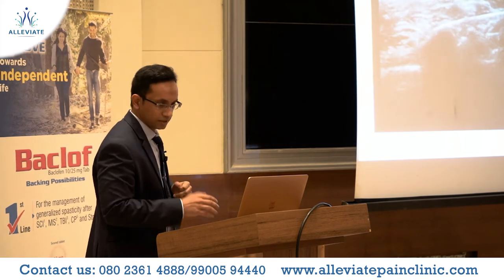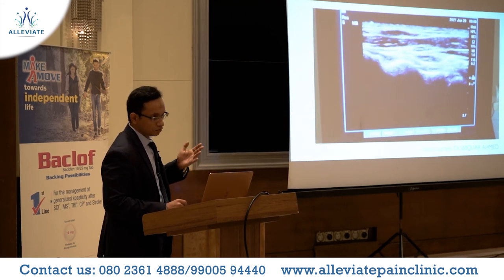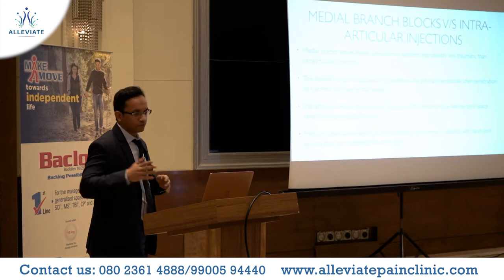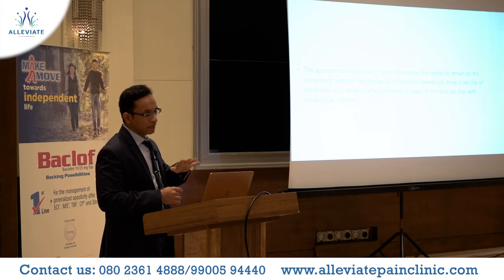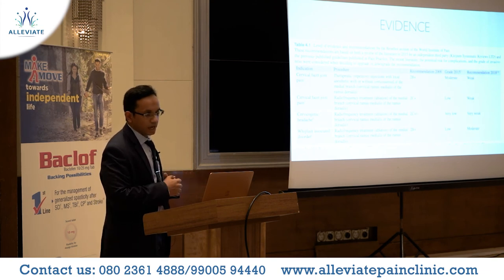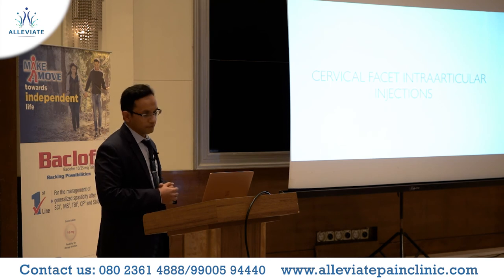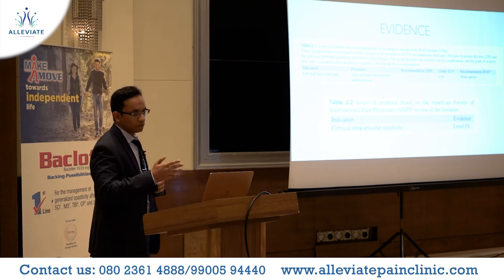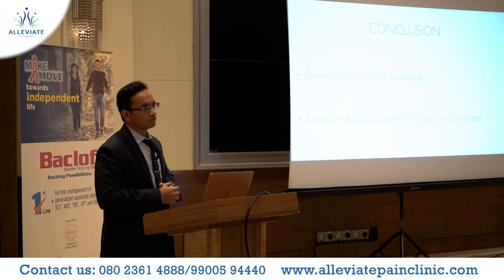Dr Khaja Javed Khan's presentation at Pain Conference at ITC | Management of Cervical Facet Pain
Dr Khaja Javed Khan (MBBS, MD, FIPM, FIAPM) Pain Physician talks about management of Cervical Facet Pain - Presentation at ITC - ISSP KARNATAKA CHAPTER